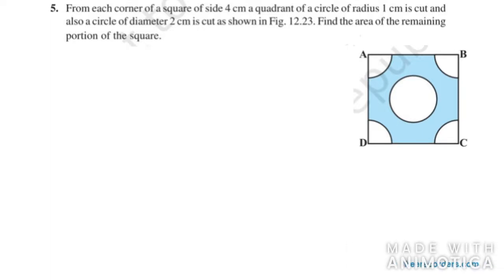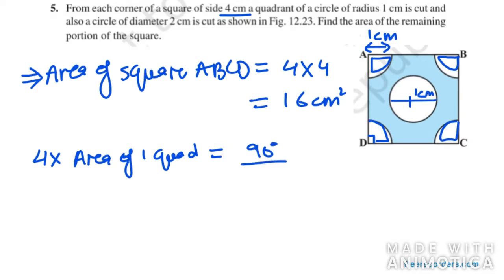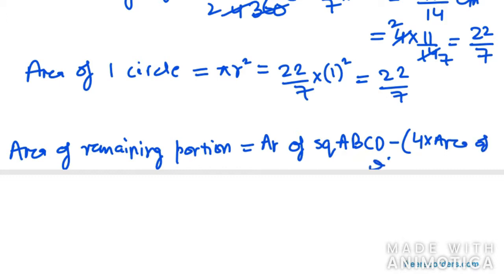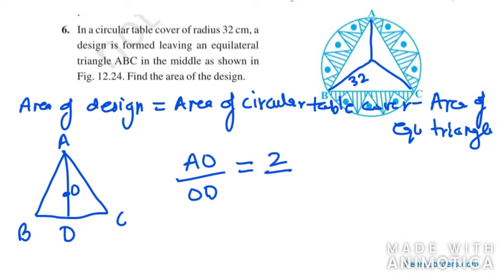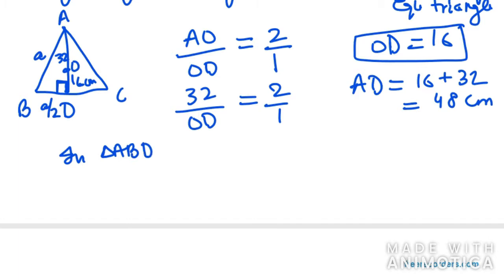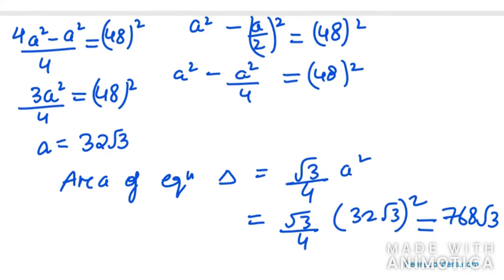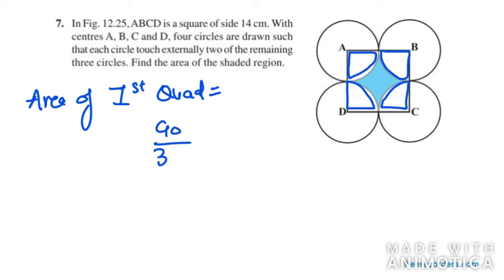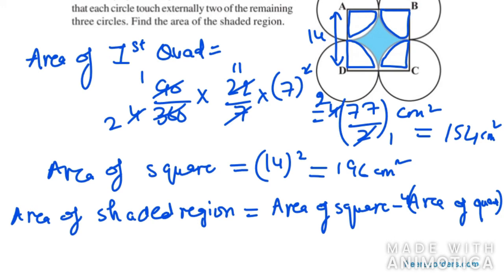Ex 12.3 Q5-7|| Area related to circles|| Kwatra tuition center